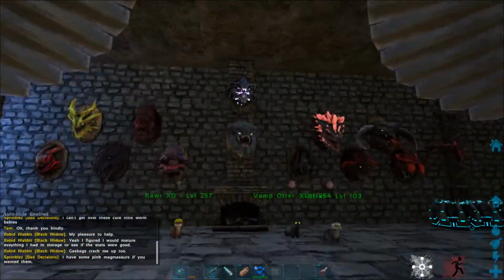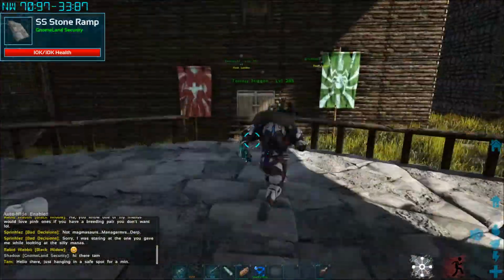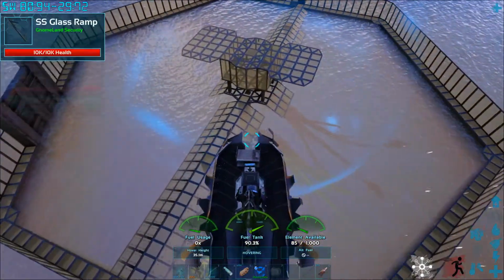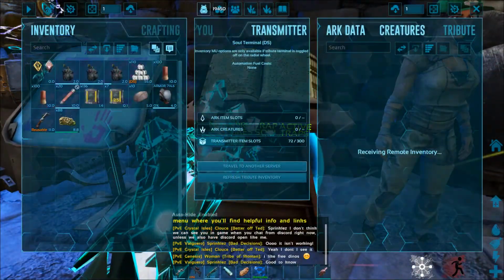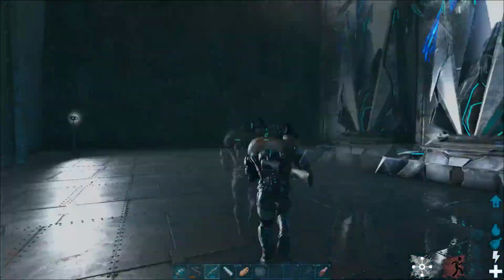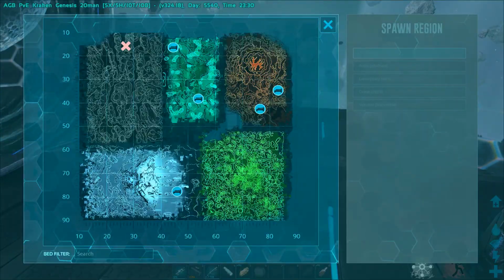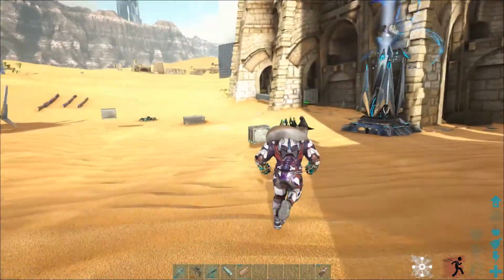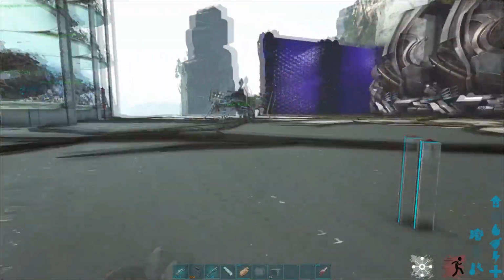Gnomeland 1 Year PVE Bases - Ark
This video is mainly a trip down memory lane for me while I talk about the bases we built and some stories with them. Hope you enjoyed the tour.